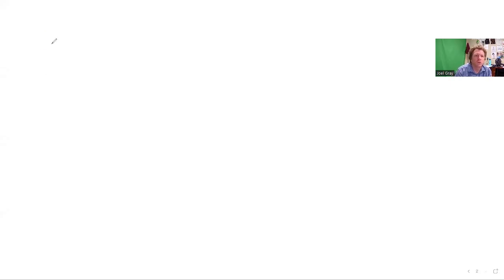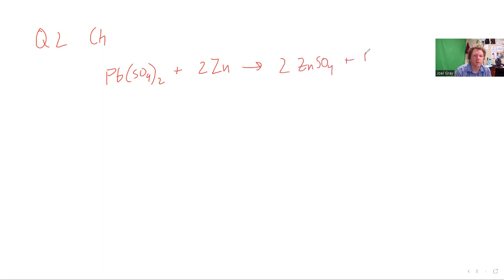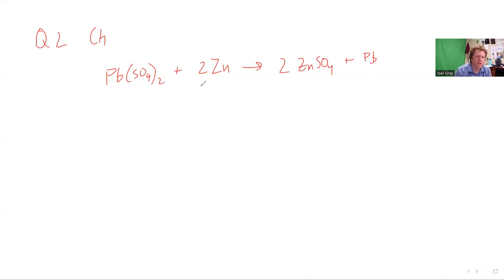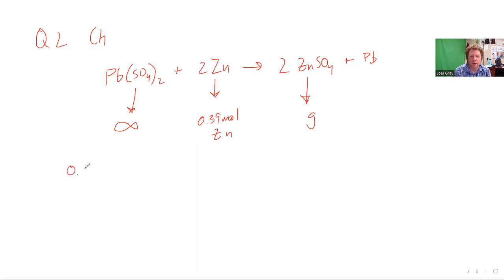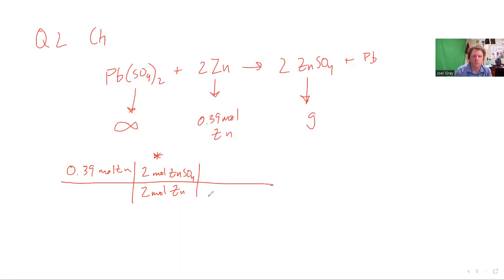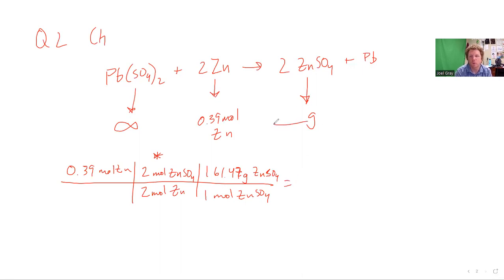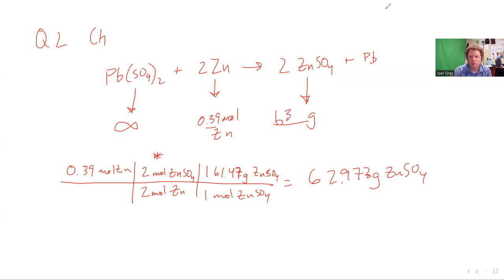CHEM 1341 - HW help ch5 q2